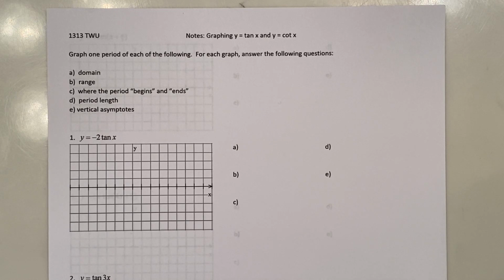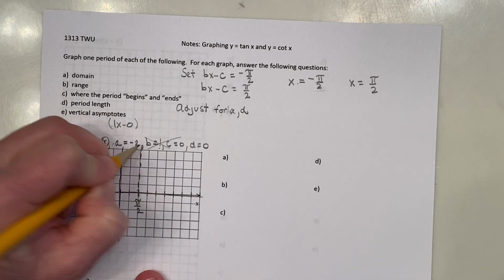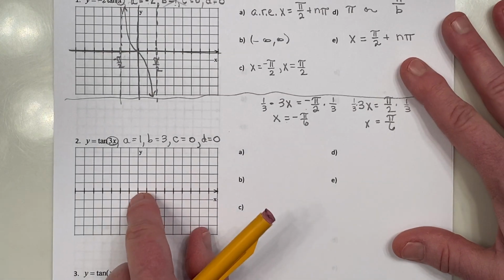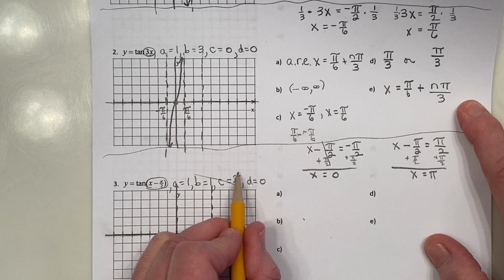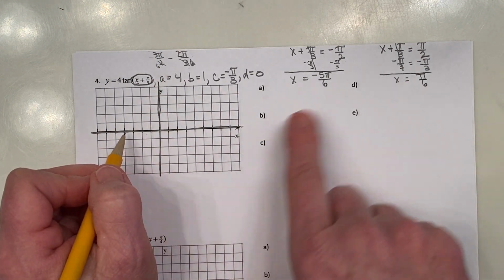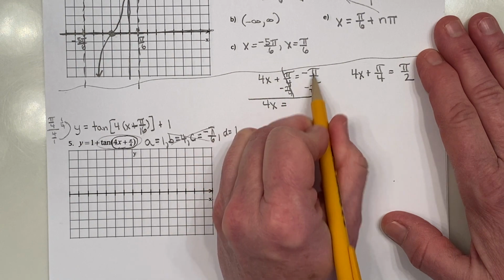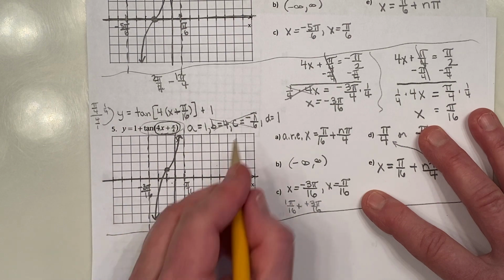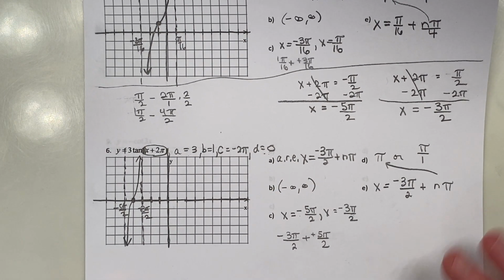1313 Notes Graph y=tanx s 1-6